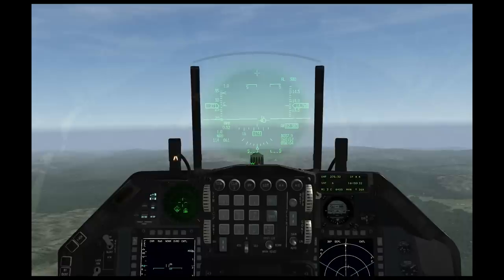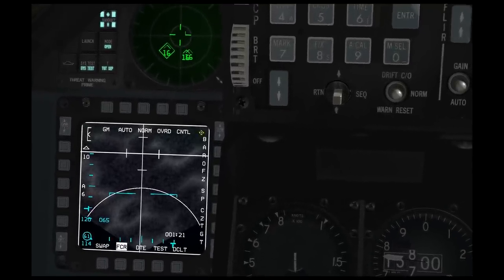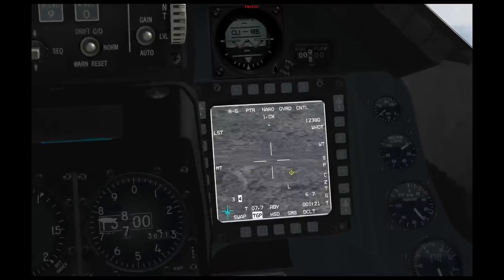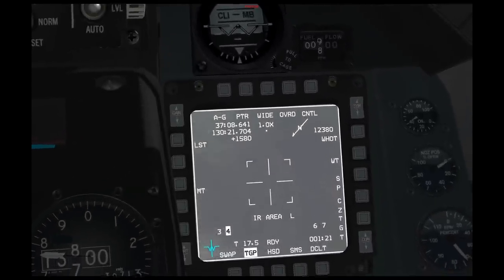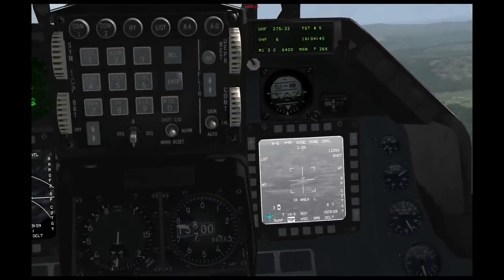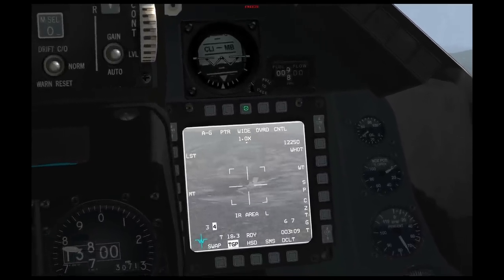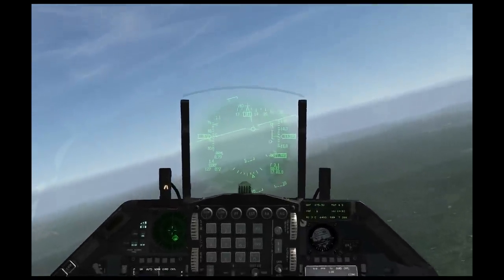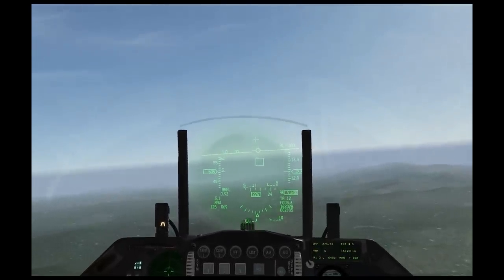Falcon 4 BMS Tutorials: Targeting Pod (TGP), and Laser Guided Bombs (LGBs, GBUs)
0:00 Introduction
2:04 Enabling the TGP
2:33 Laser Arm and MFD Orientation
16:00 Attack with TGP: Manipulating TGP View with FCR
23:00 Attack Run
32:40 Air to Air TGP